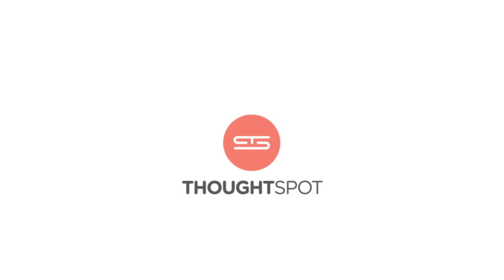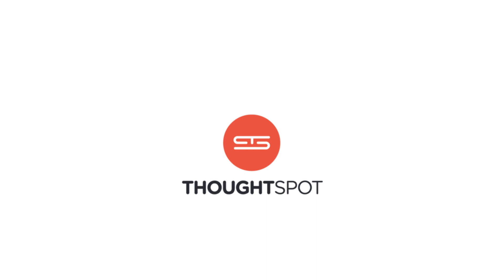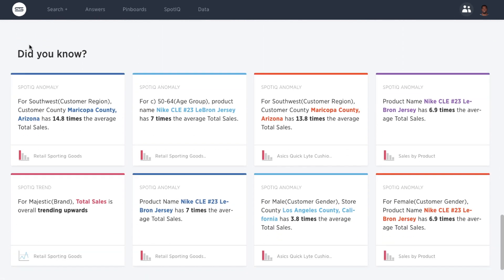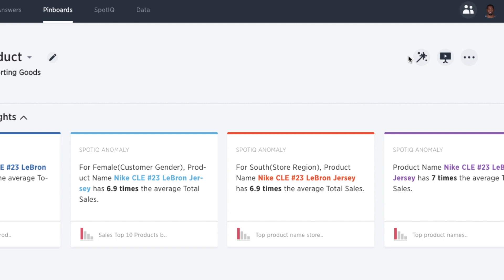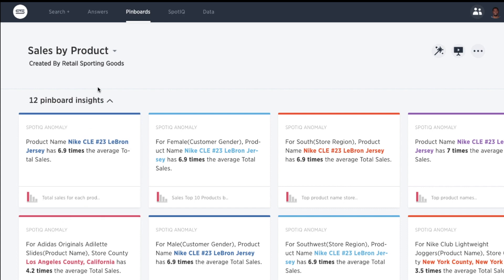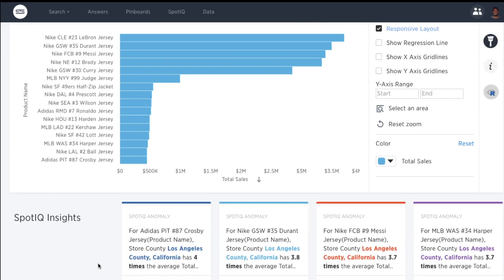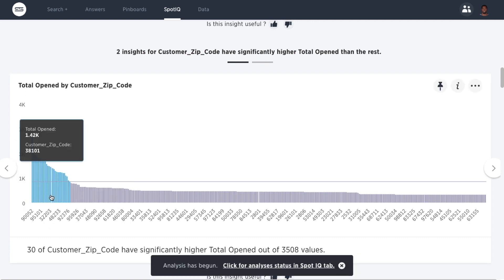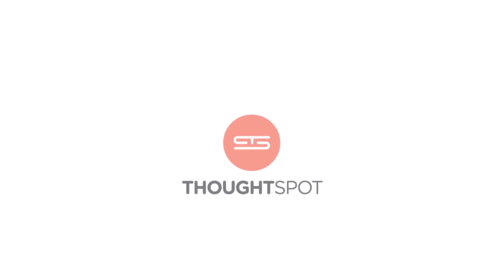SpotIQ Pervasive Insights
Uncover deeper answers to known and unknown questions with “Did you know?” insights on your Smart Home Page and Instant Insights on answers and pinboards.